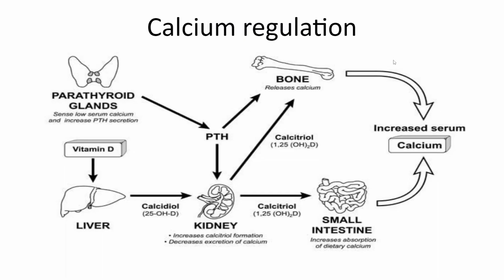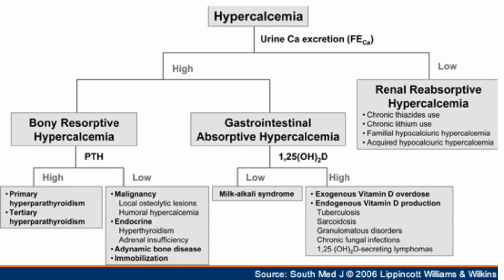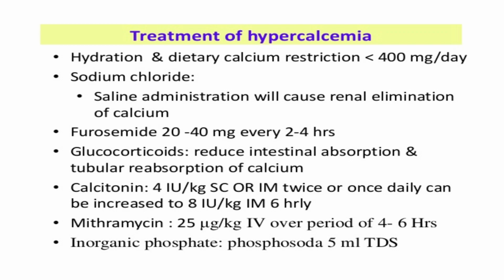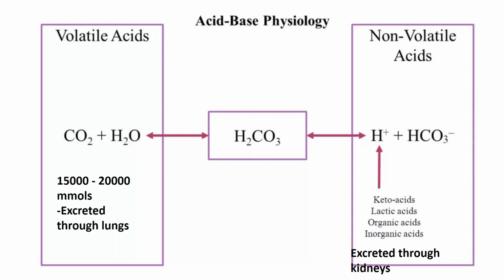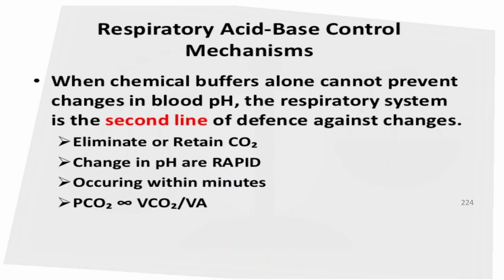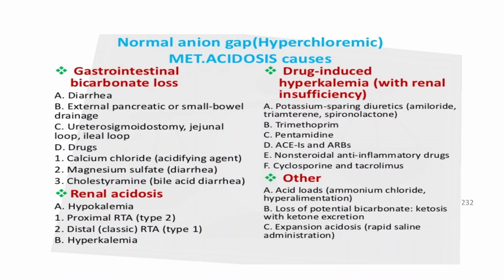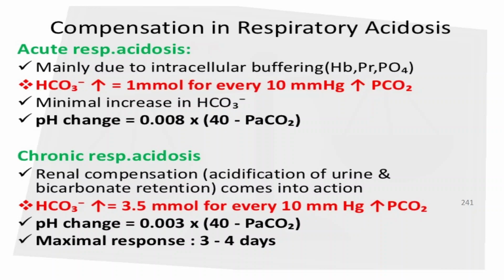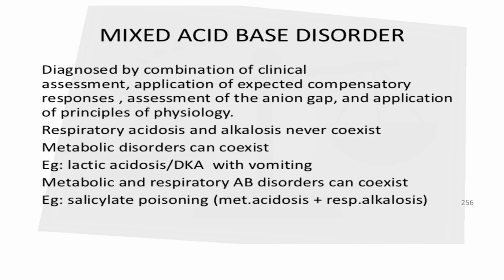Emergency medicine part 8 11 03 23